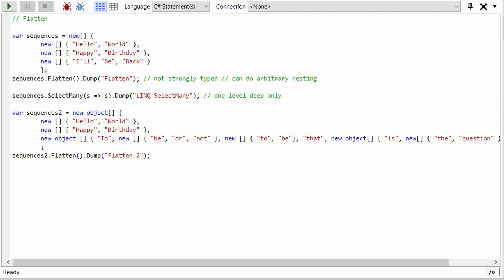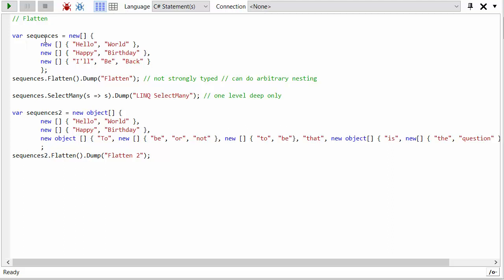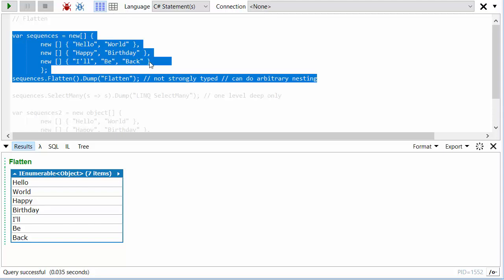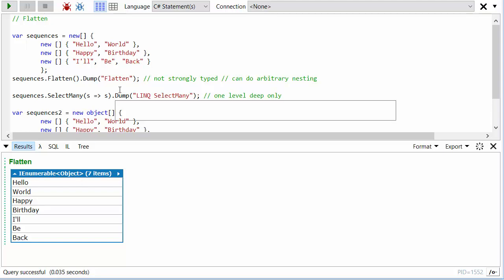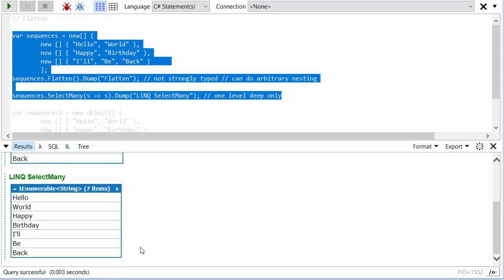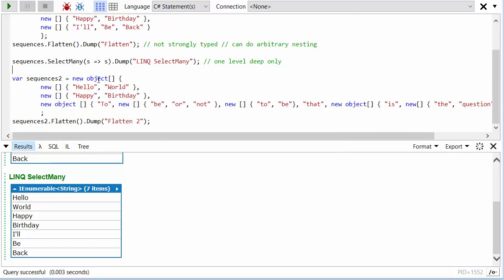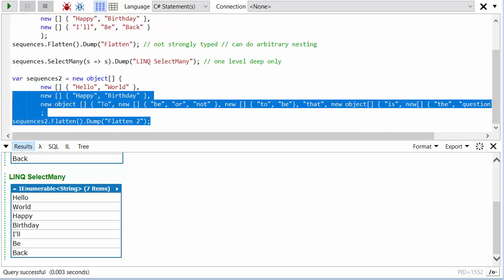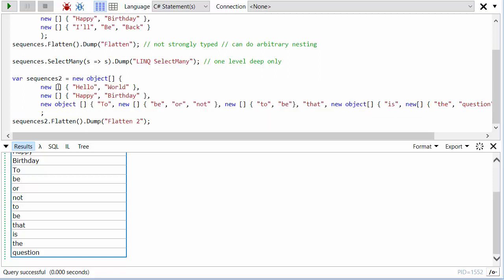MoreLINQ 24 - Flatten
Exploring the MoreLINQ Flatten extension method